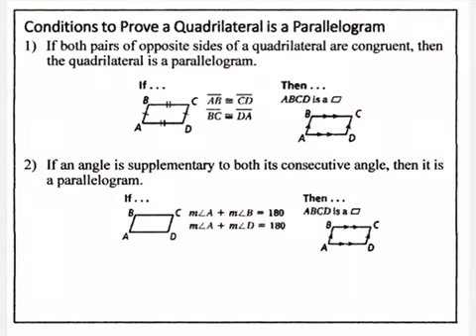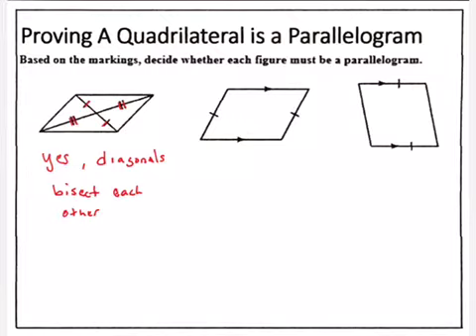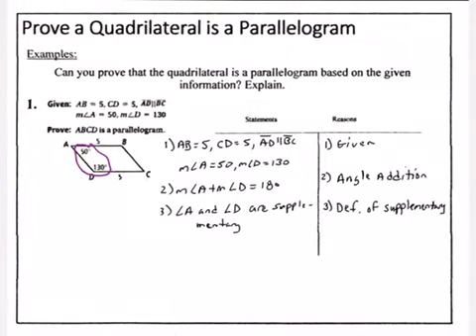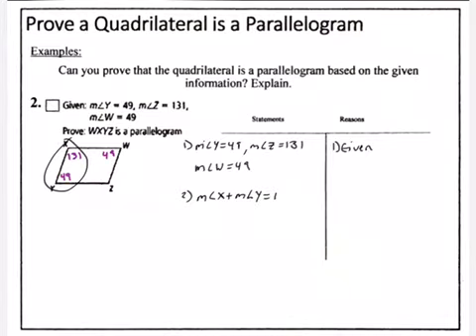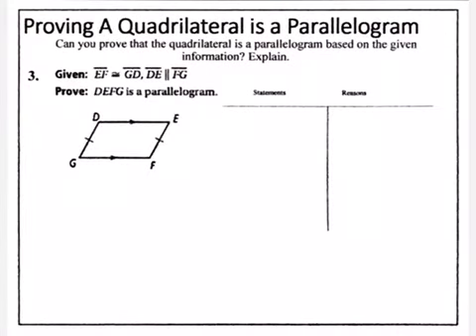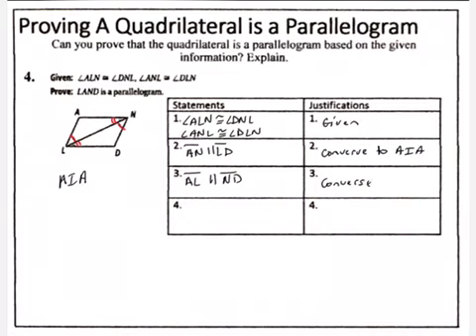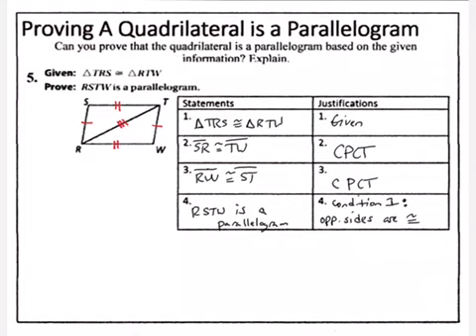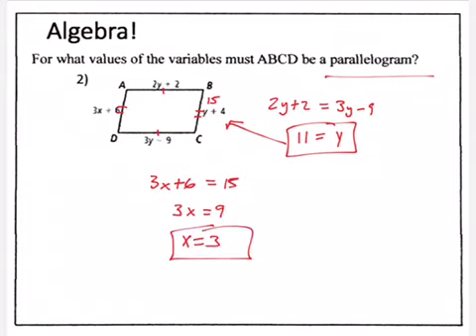Geometry 6.3 Proving Parallelograms Lesson Video